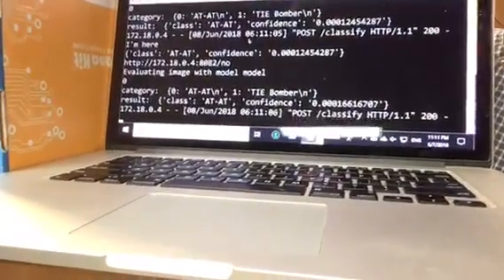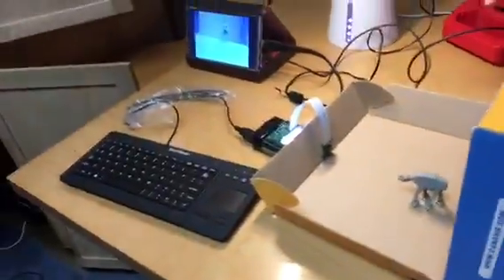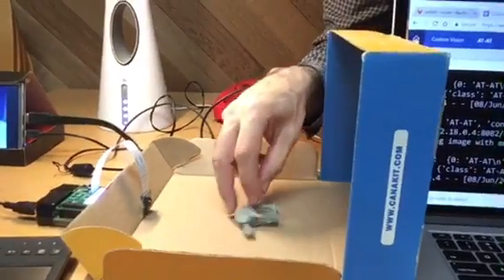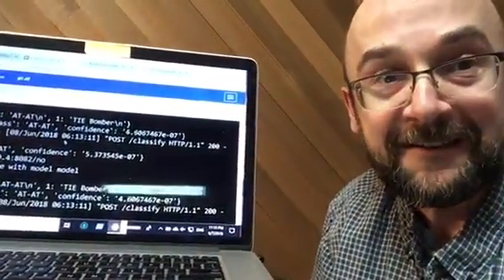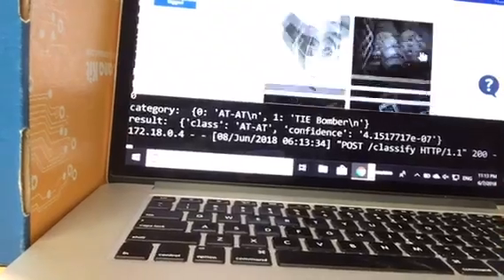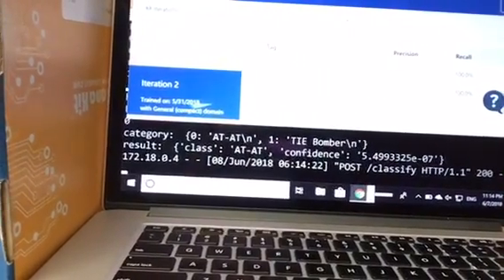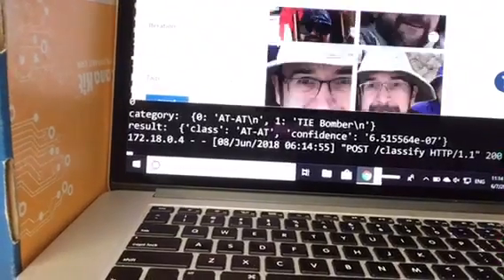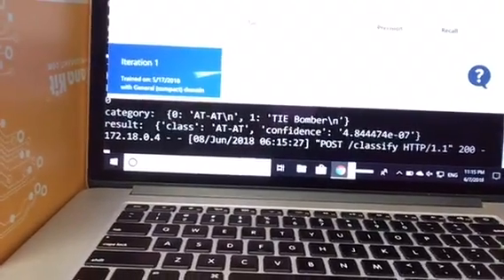Third Quarter IOT Project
An AI Running in a Docker image on a Raspberry Pi 3, classifying objects as Imperial AT-At or TIE Bomber. Built with Azure Custom Vision AI